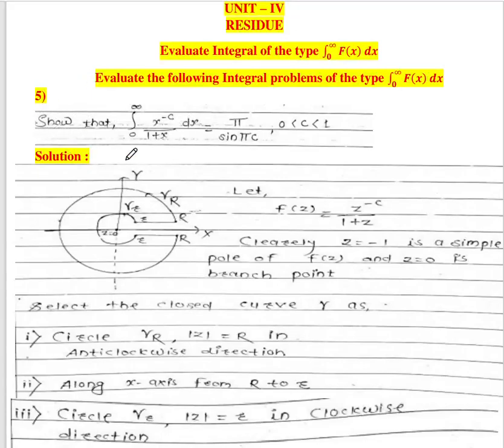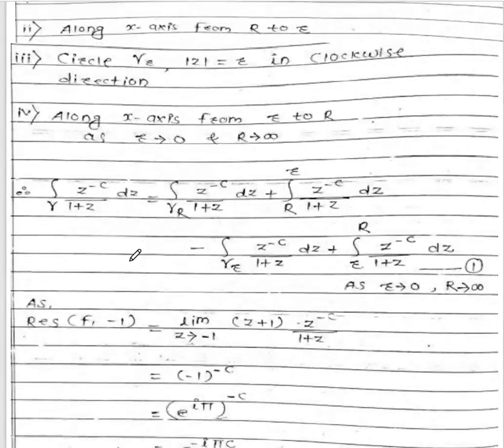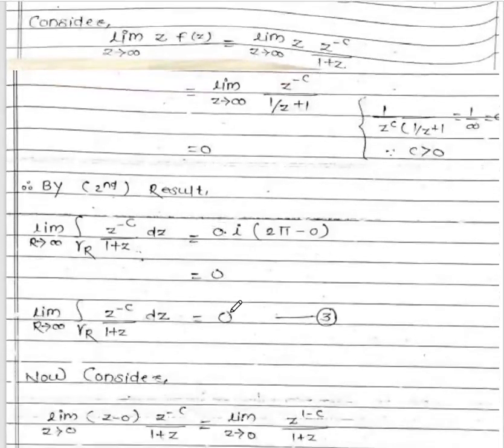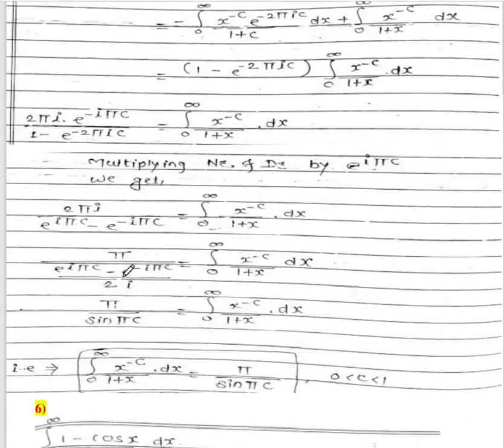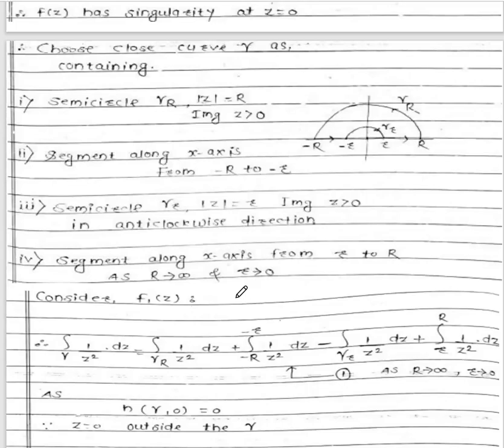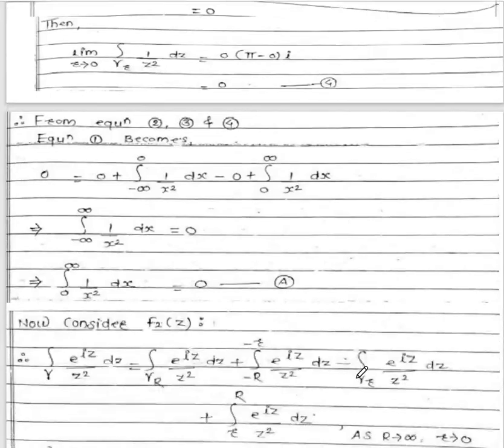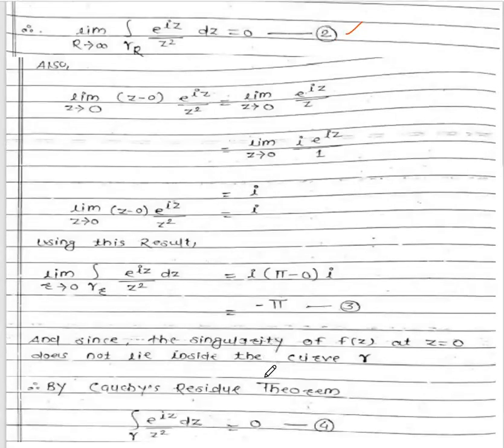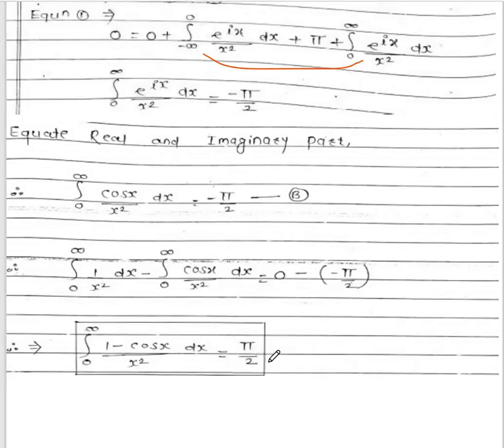Evaluation of Integral